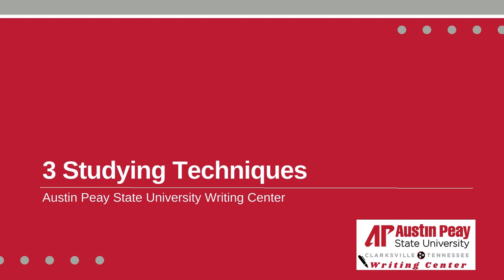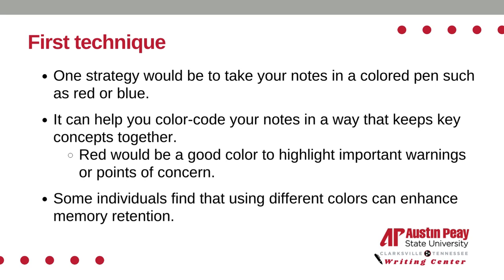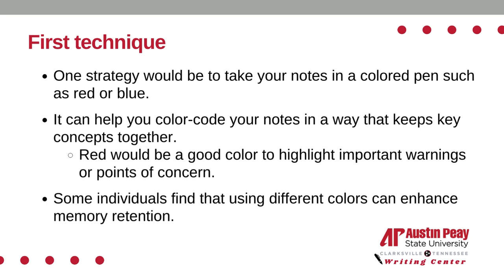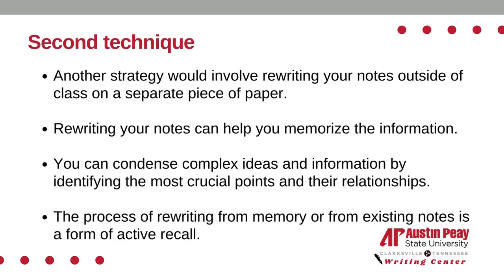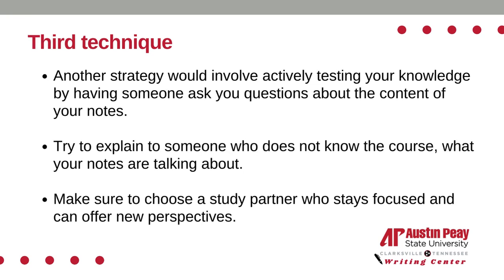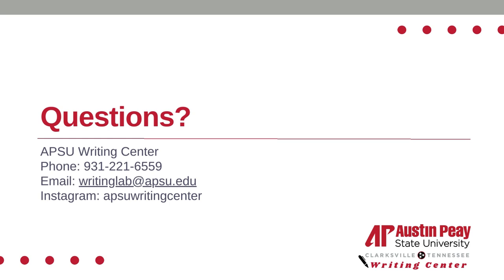A guide to studying